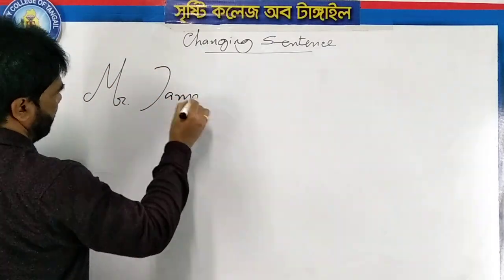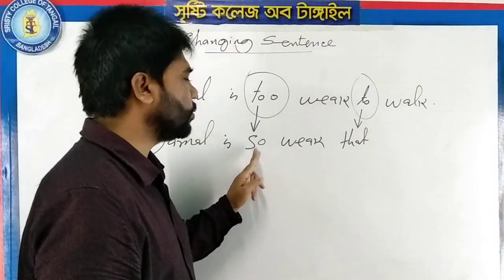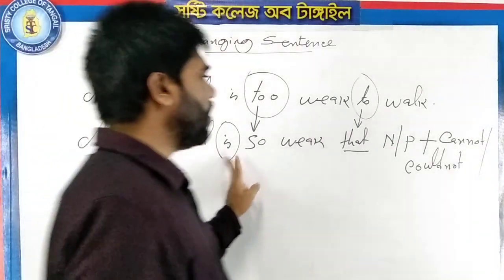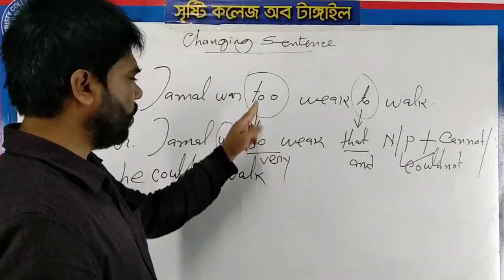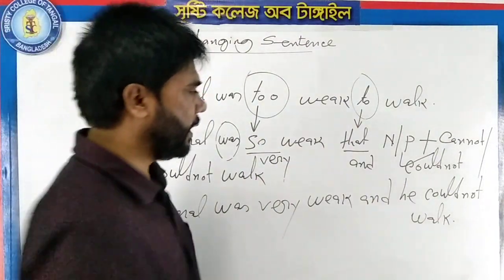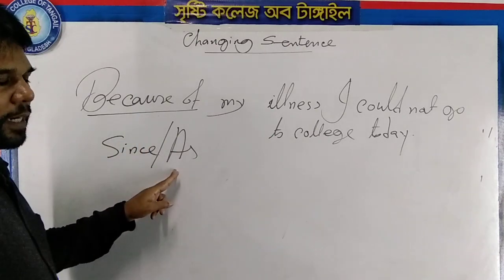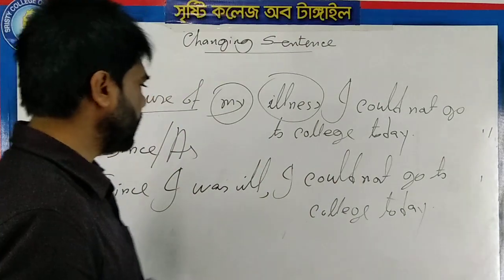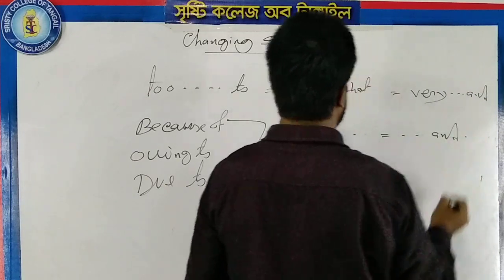English Class For-11 /12 ....Topics Name : Changing Sentence.